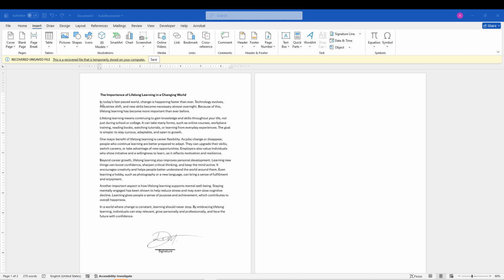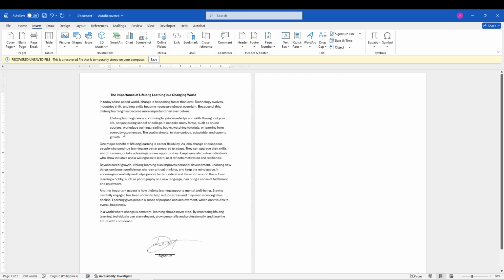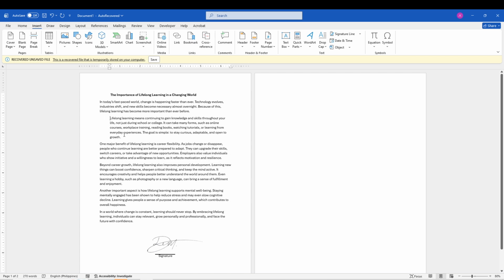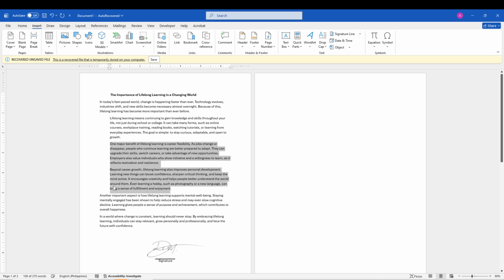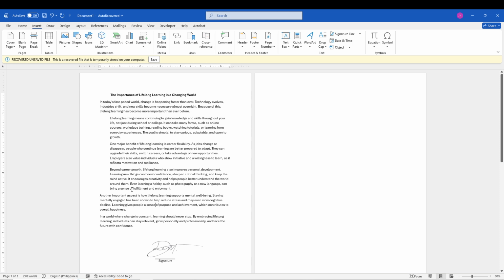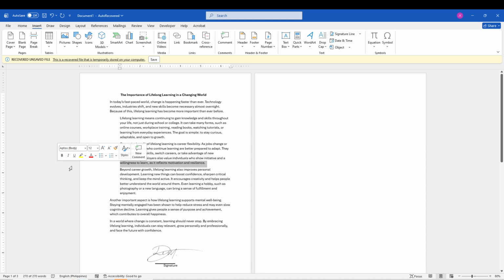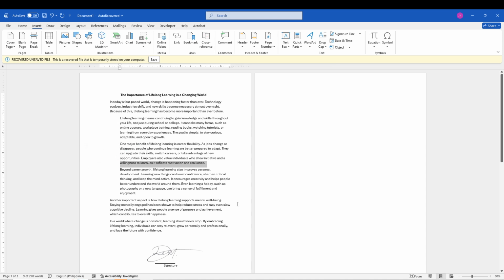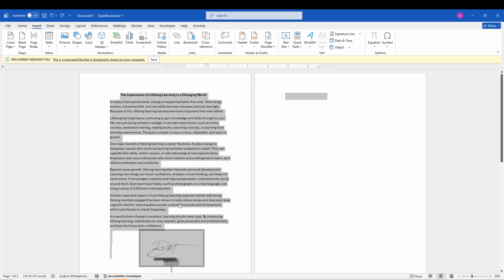How To Indent Paragraph In Microsoft Word [2026 Guide]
This ms word tutorial shows you how to indent in word, making your documents neat and readable. Learn to apply a paragraph indent using simple keyboard shortcut keys, a quick computer trick for better document organization. This guide provides a straightforward microsoft word tutorial for efficient text formatting.